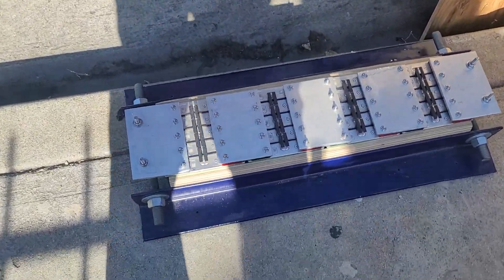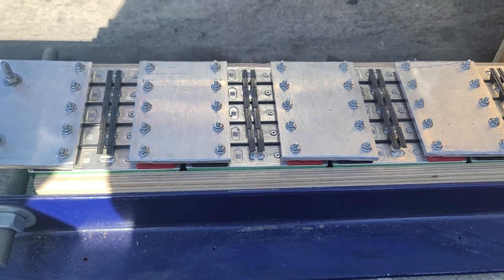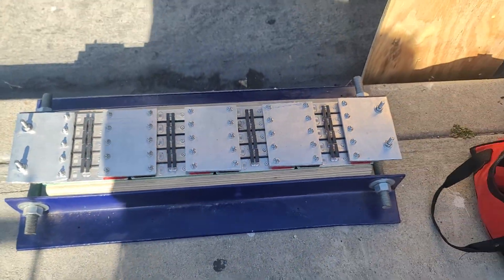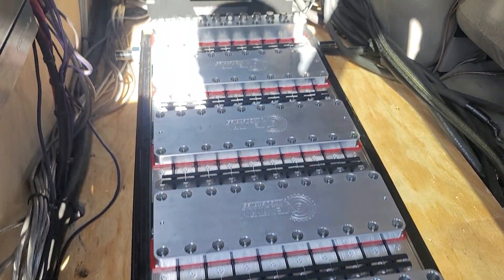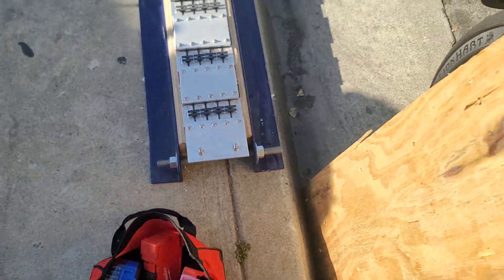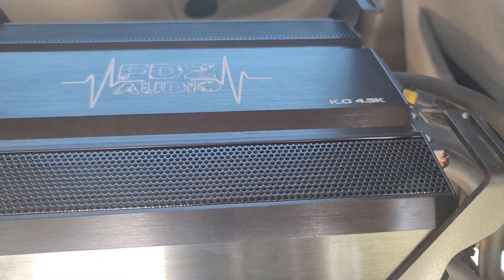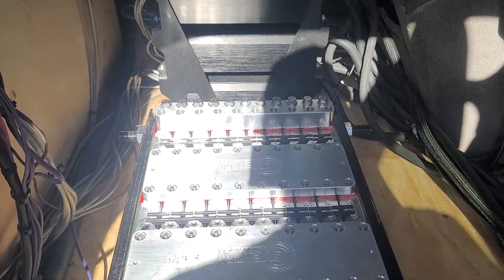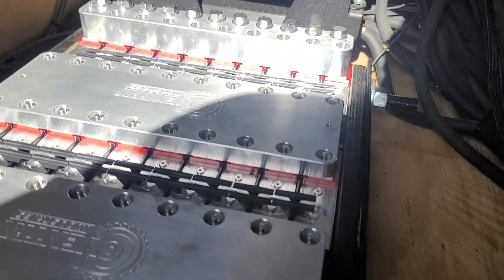Out With The Old 120ah In With The New 240ah Cmax Lithium Car Audio Battery